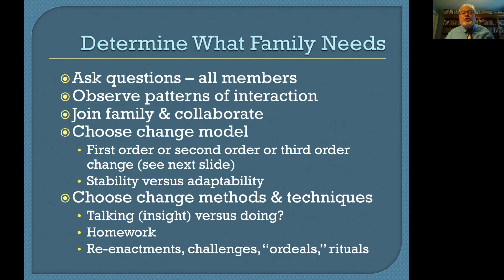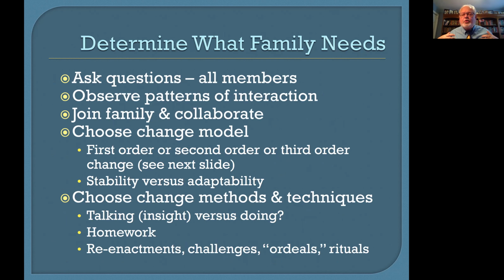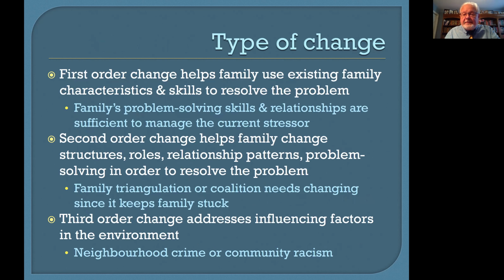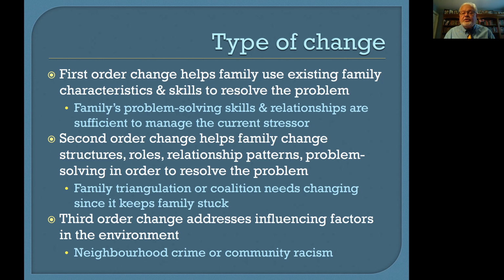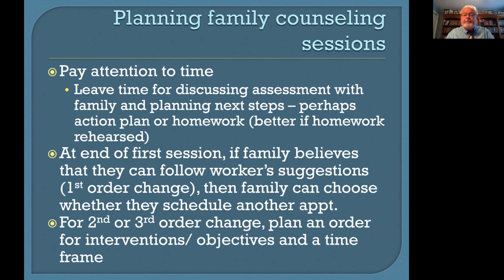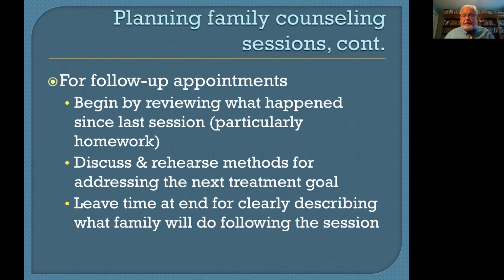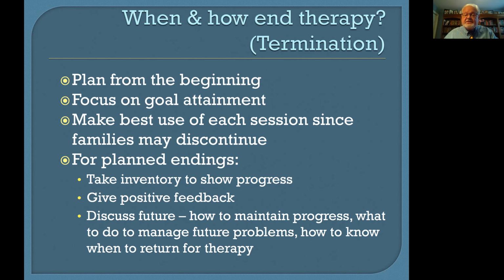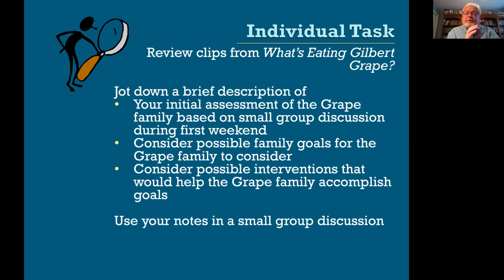Social Work with Families: Doing Family Therapy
This tutorial continues a previous tutorial's discussion about family assessment and suggests ways to help families implement goals and interventions.